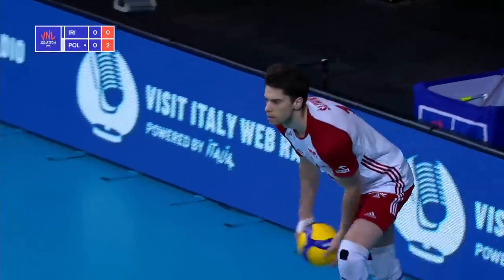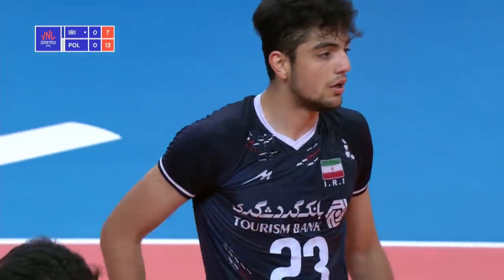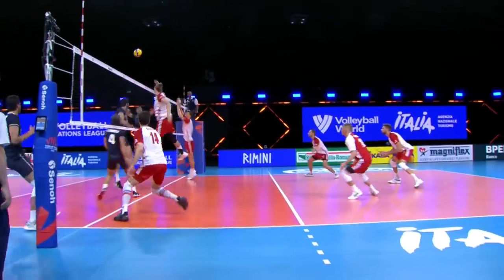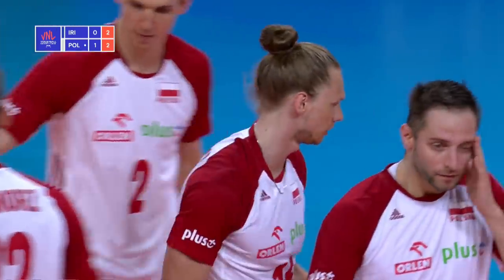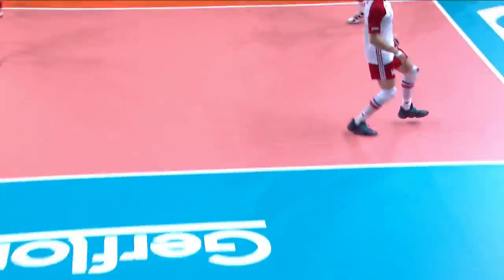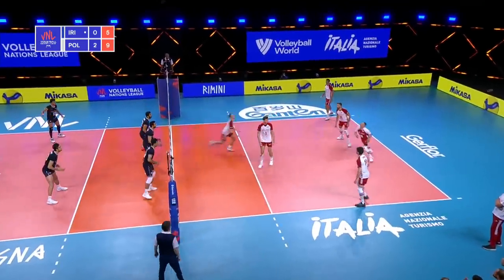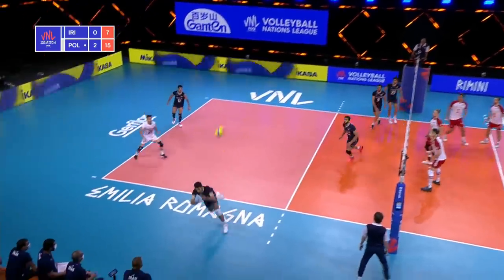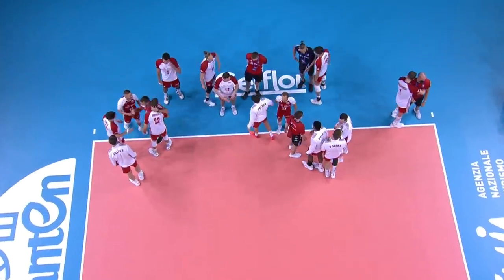Iran vs Poland | VNL 2021 | Highlights | Morteza Sharifi vs Jakub Kochanowski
| Poland secured their presence in the Final Four of the 2021 FIVB Men's Volleyball Nations League with a 3-0 sweep of Iran.

Here's the reaction after the game, from the virtual Mixed Zone:

Saeid Marouf (Iran): "It's difficult for us now, as we know that we will not stay at the tournament. Five losses in a row, so it's hard to stay fully focused and motivated. It was not our day today, but we will do our best to play our volleyball again and to finish this tournament well with a victory tomorrow."

Aleksander Sliwka (Poland): "The most important thing is that we clinched the Final Four, so we are happy, because it was our goal to play for a medal, to be in the top of the tournament. Today again our opponents switched their line-up, but we also do the same, so it was hard to predict who is playing on the other side. But the goal didn't change. We wanted to win and we did it perfectly."